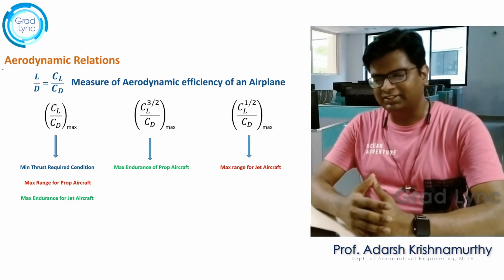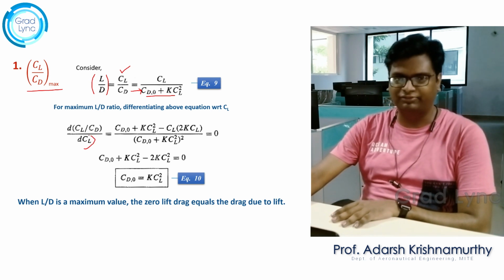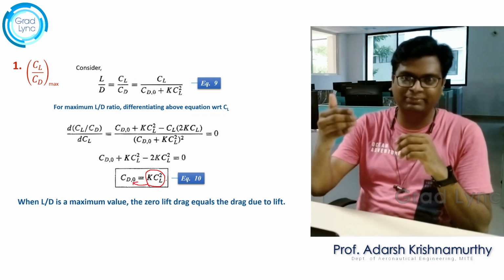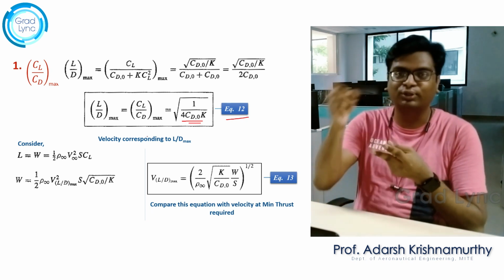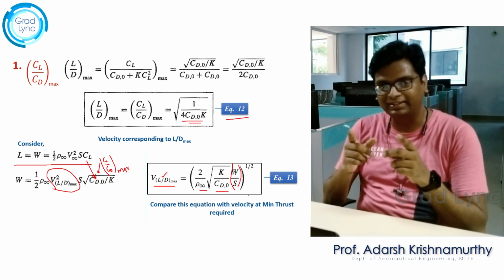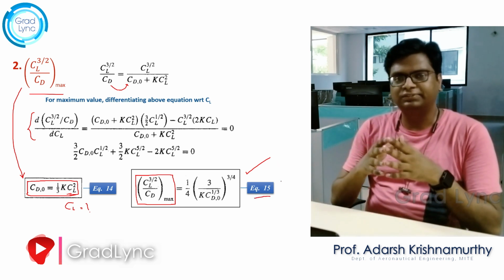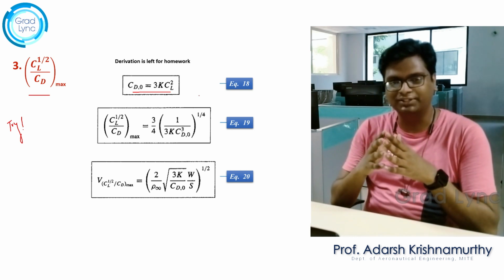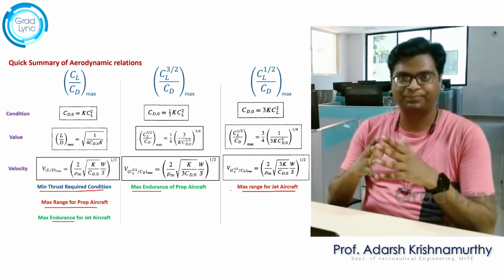Aircraft Performance | Lecture21 | Aerodynamic relations, Maximum Range and Endurance condition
In this lecture we will understand,
1. Aerodynamic relations
2. Maximum range conditions
3. Maximum Endurance conditions
4. For both jet and Propeller driven aircraft

Regards,
Adarsh Krishnamurthy